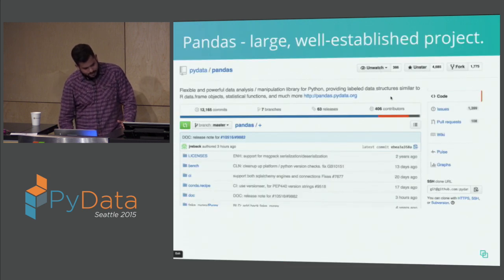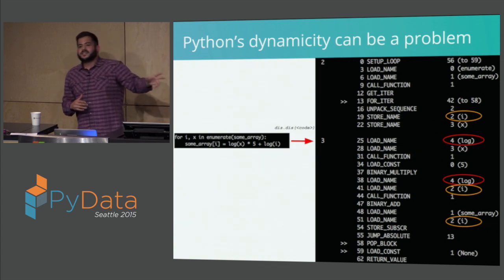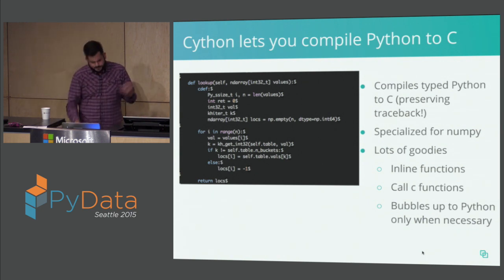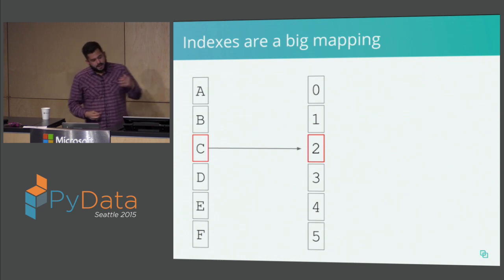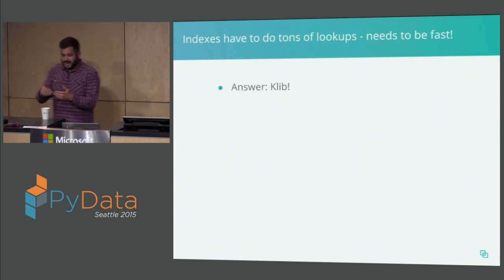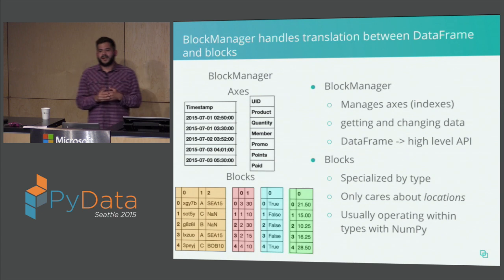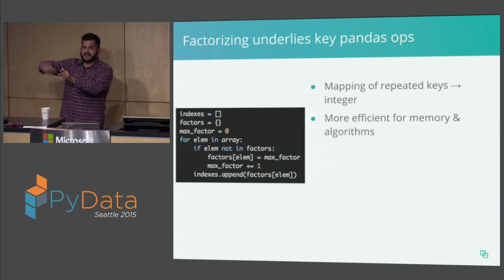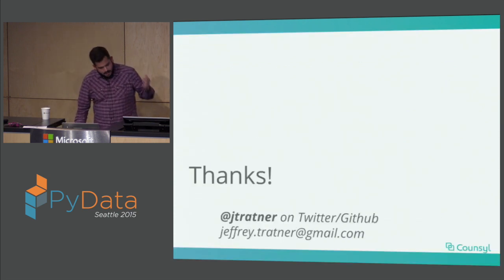Jeffrey Tratner: Pandas Under The Hood: Peeking behind the scenes of a high performance data analys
This talk will give a broad, accessible overview of pandas’ internal structure and help explain how pandas works behind the scenes, including the libraries it relies on, its internal data structures (NDFrame, BlockManager, Index, etc), and how they all tie together to provide a flexible and performant API. I’ll also explore how you can use this background to build up a better intuition about how to use pandas effectively.

00:10 Help us add time stamps or captions to this video! See the description for details.